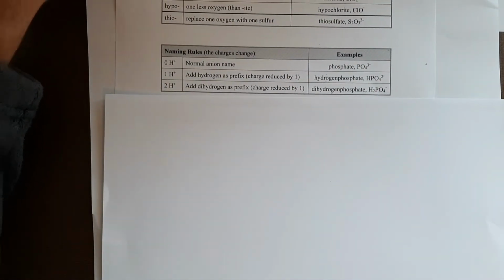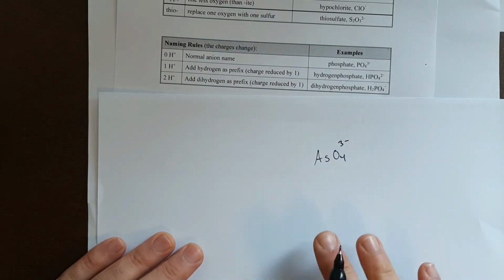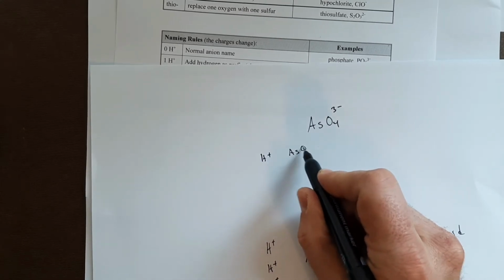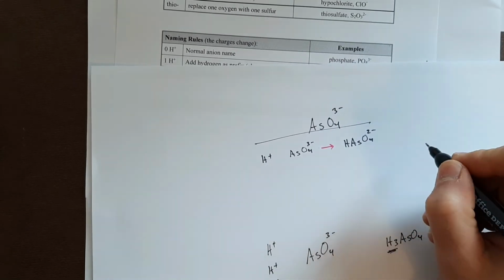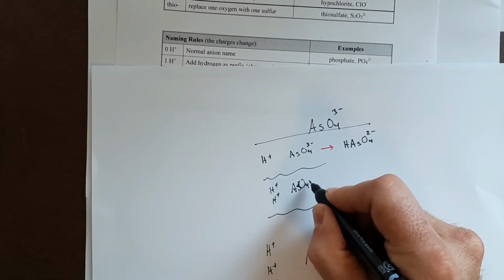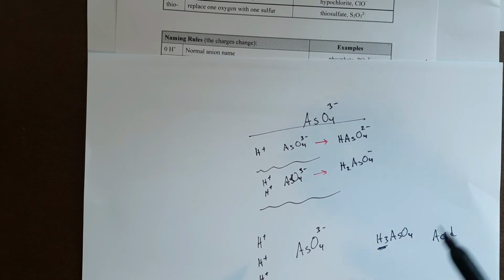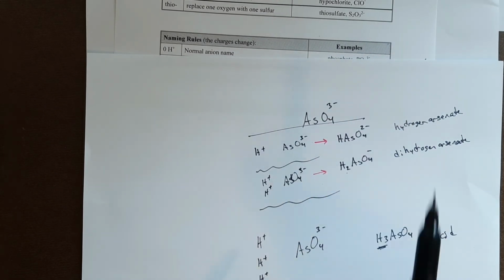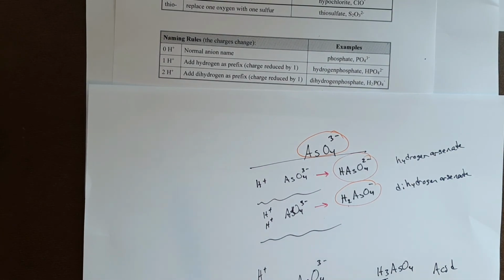Polyatomic Ions 3- Hydrogen-